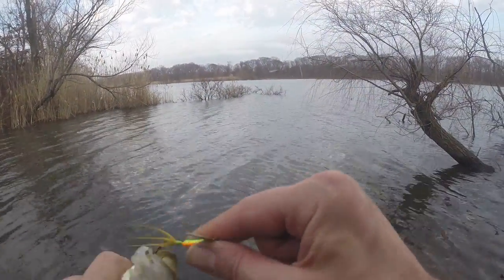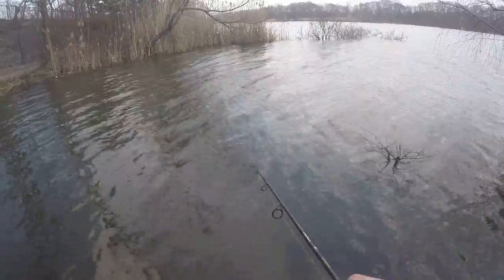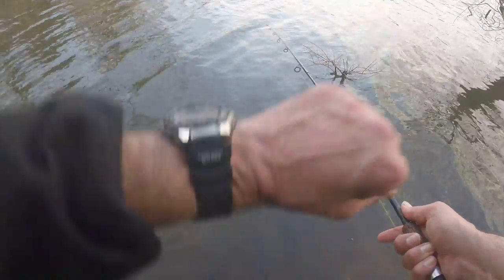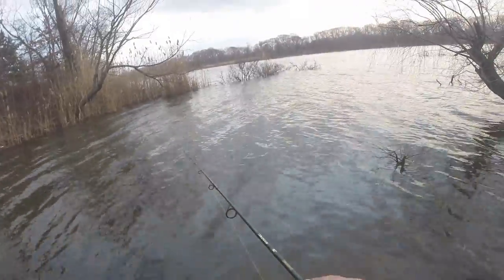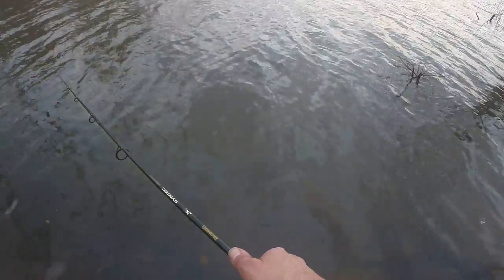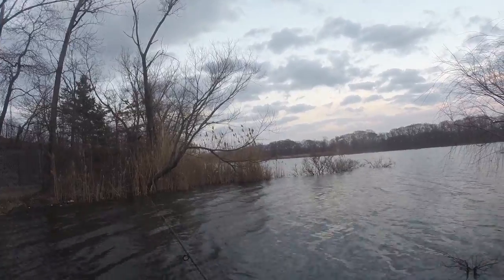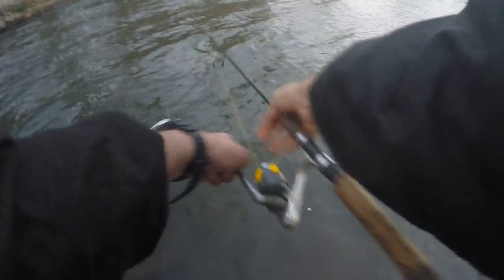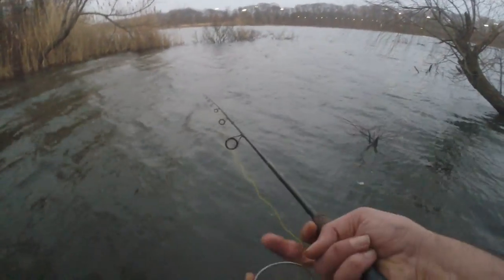FISHING LIVE ON THE CLOCK - Catching, Talking, Dropping, Snagging & Stucks - ONE HOUR TO FISH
FISHING LIVE ON THE CLOCK - Catching, Talking, Dropping, Snagging & Stucks - ONE HOUR TO FISH.  Time, time, time.  Had an hour to fish and I got it all on the clock.  Condensed into about 15 minutes but the fishing was filmed through with some highlights live and on the clock.  In this sense you can get an idea of a typical outing of some of the things that occur in between.  Of course we catch some fish, but we also get stuck in trees, miss and drop fish and lots of talking.  I had fun with this one so I hope You enjoy and if you like the format please let me know and I will do more of these in the future.  Have fun out there and we are always happy to share our experiences with all those around the world and hope you enjoyed the video as much as we did making it.